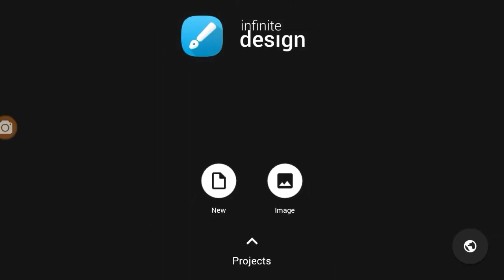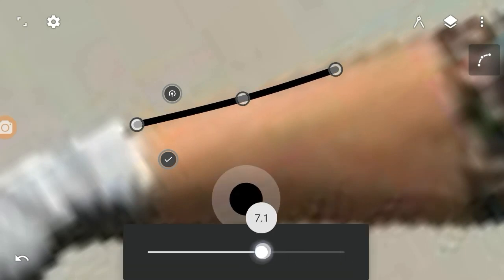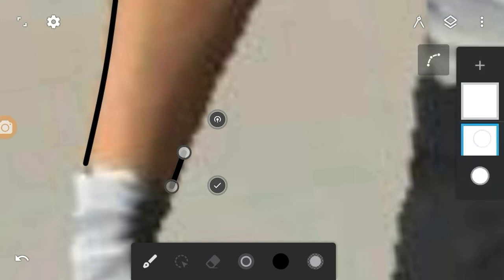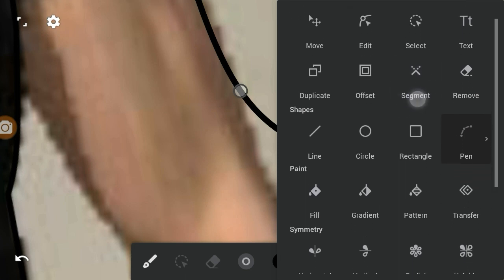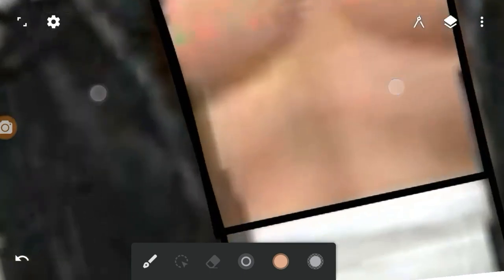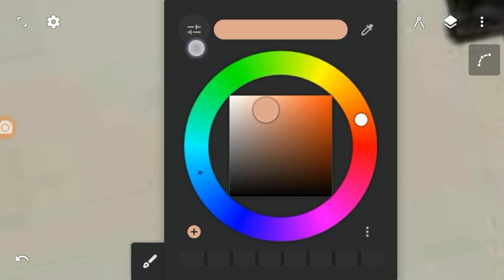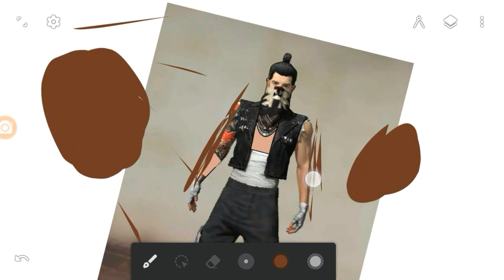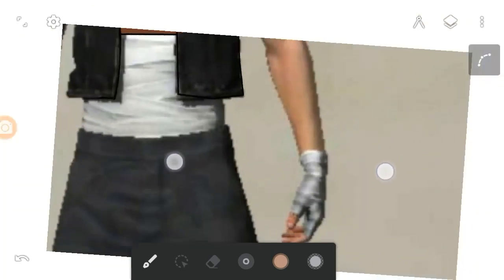How to make custom mascot logo on android - Make mascot logos on your own | മലയാള०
Hey, What's goinn'on Guys,
  Flash here , welcome back to another brand new video.
Today,  I'm gonna be showing you guys how to make CUSTOM CHARACTER MASCOT LOGO. 😉😊

My Upload Schedule :
M O N D A Y
W E D N E S D A Y
F R I D A Y
@ 17:00 - 18:00
So you will get notified every time when I post an awesome new video.😺
From Photo and Video editing to custom mascot logos. 🤓
My Devices : VIVO Y55S 📱 & Packard bell EasyNote TK 💻
 F        L        A        S        H        G        F        X
Tags (IGNORE 😂)

how to make custom mascot logo in pubg mobile